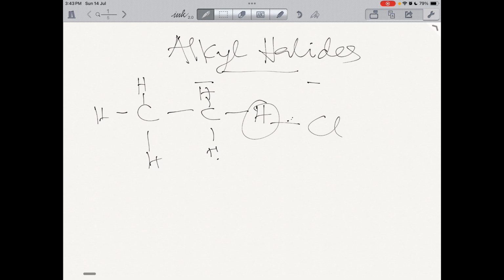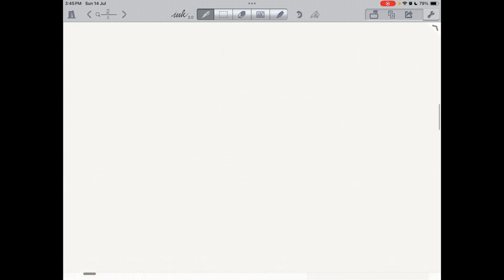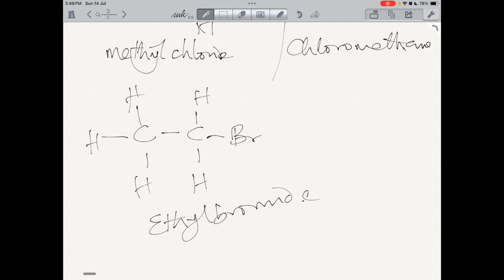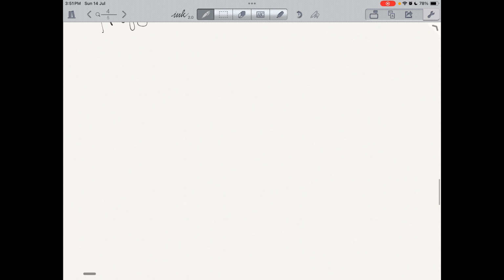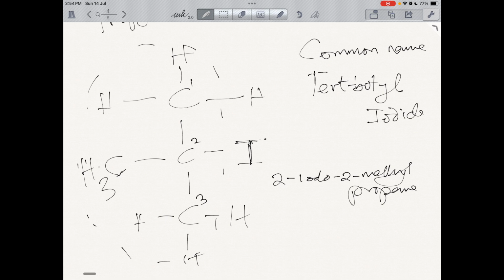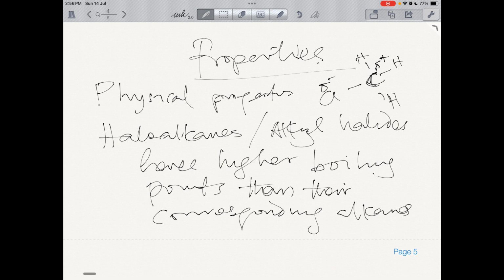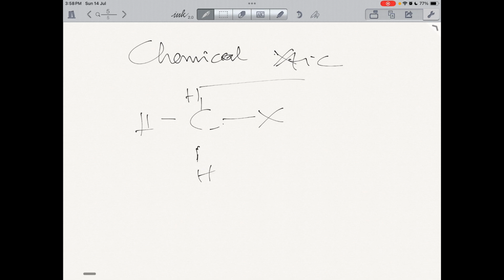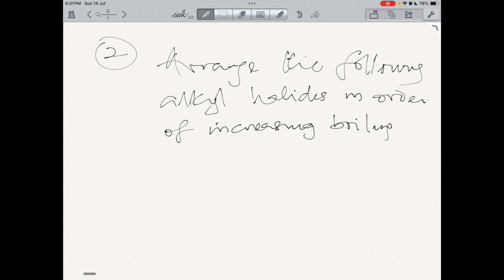1. Alkyl Halides